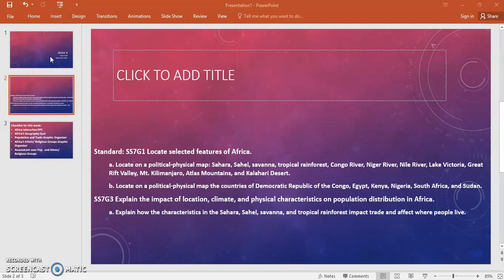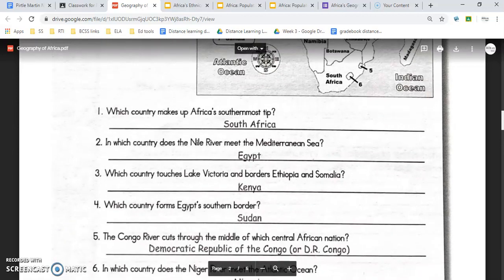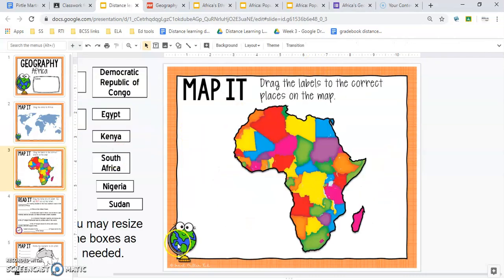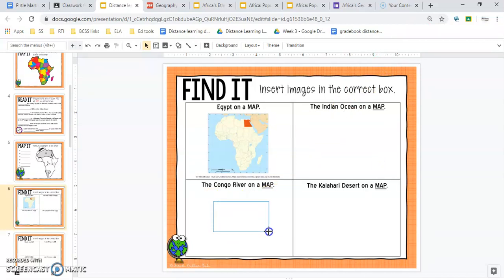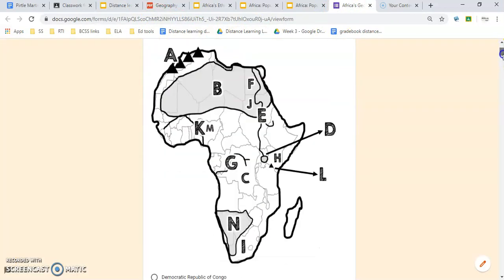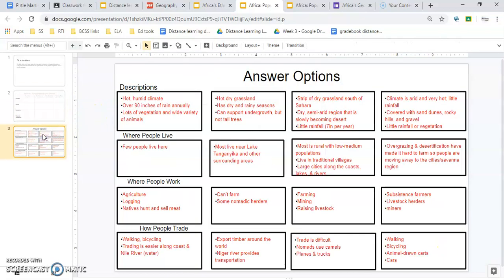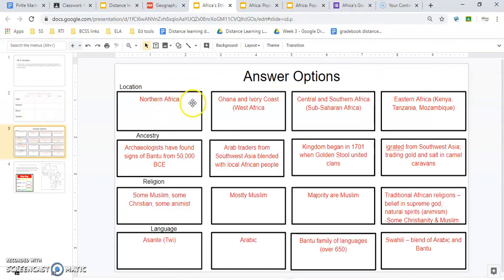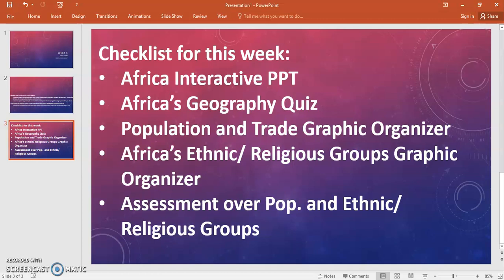Week 4 Instructional video